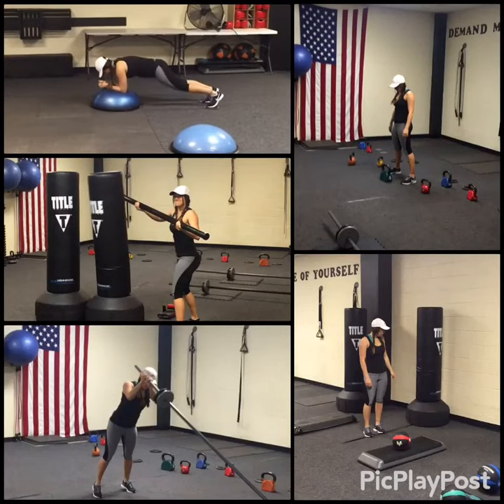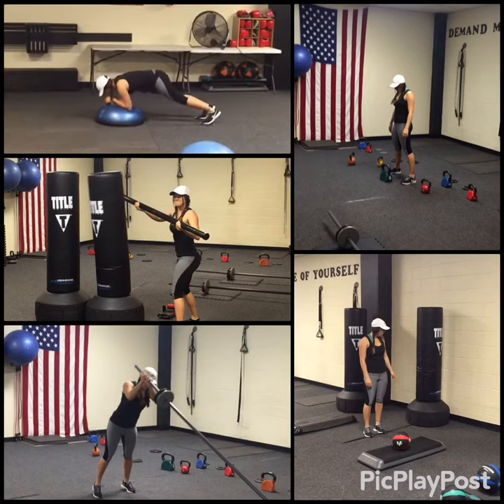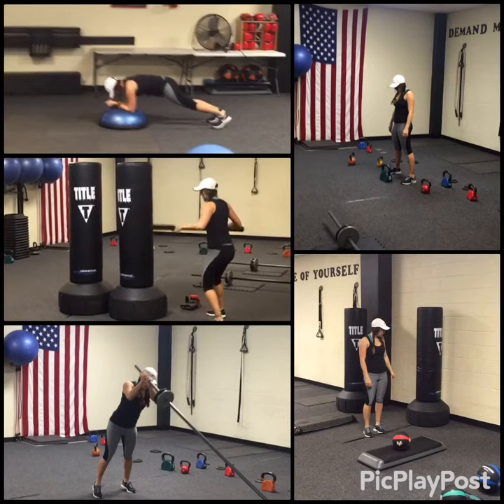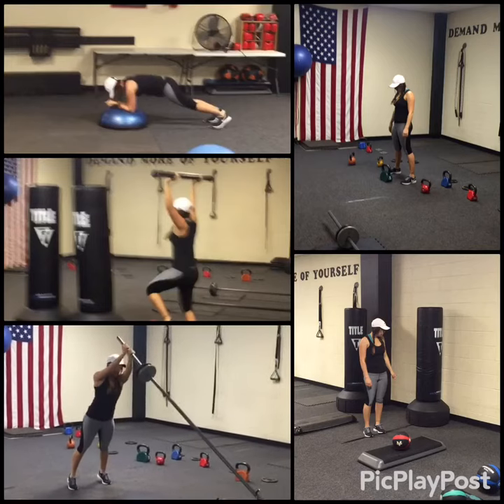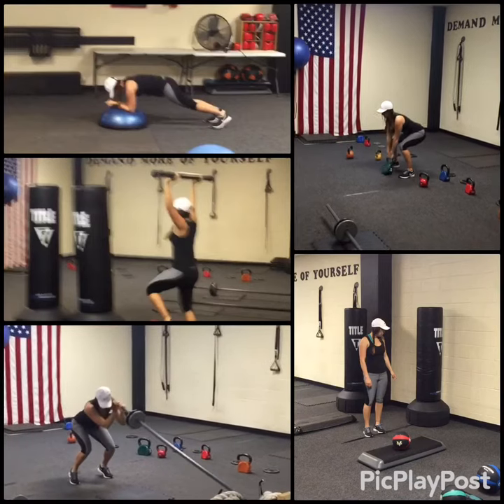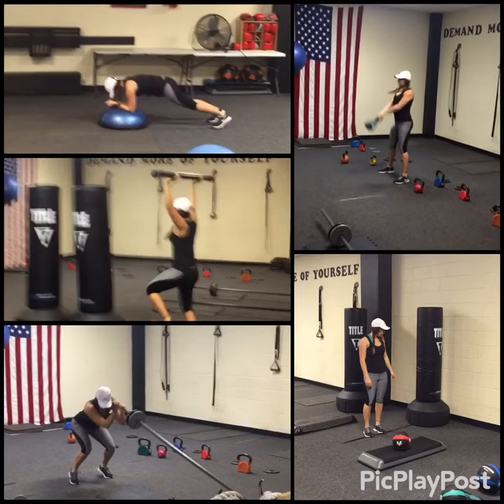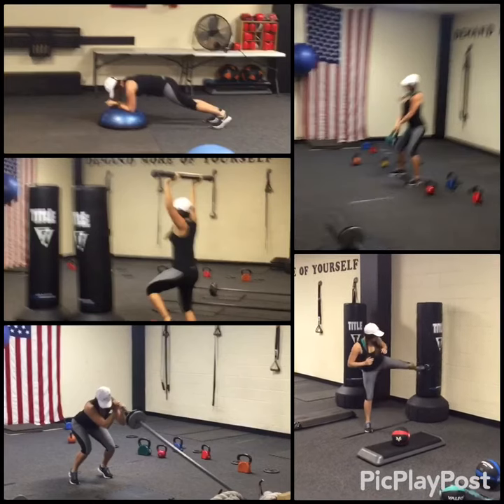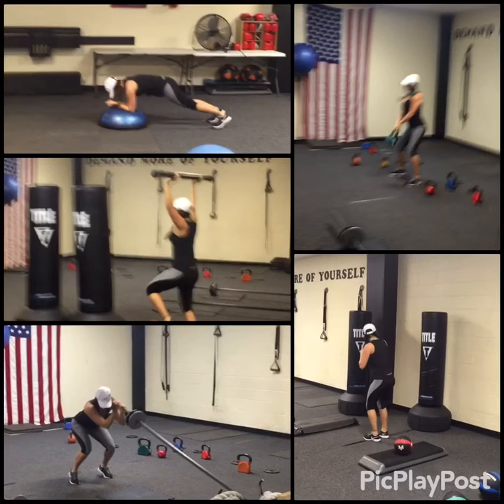Impact Fitness of Warner Robins GA Preview 12-28-15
Preview time.